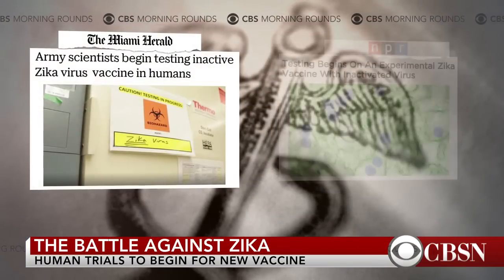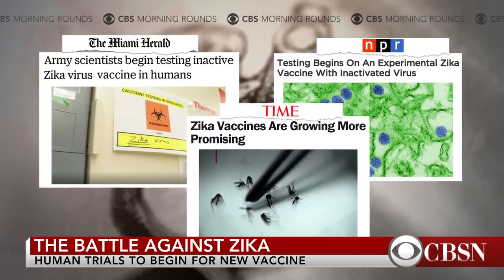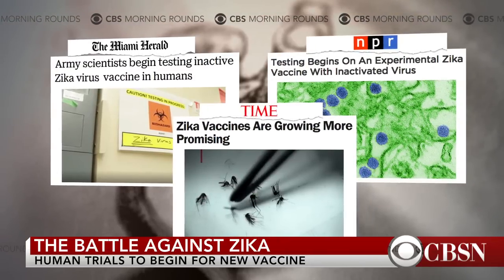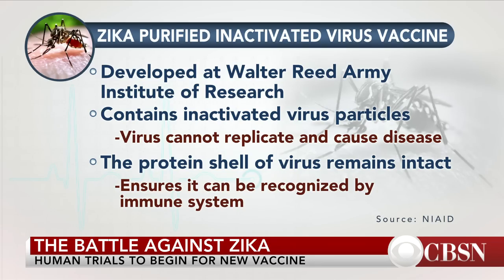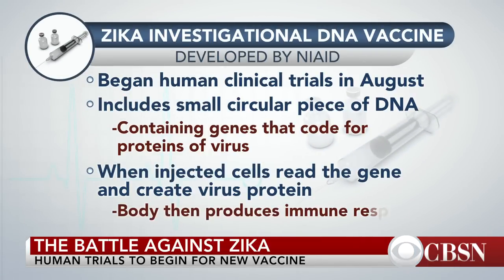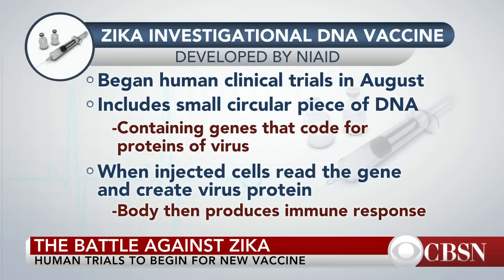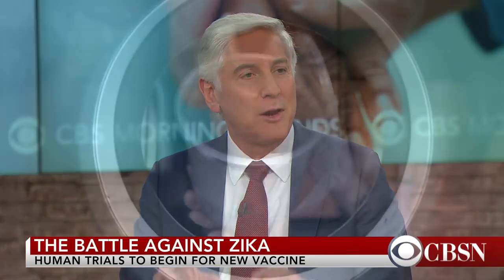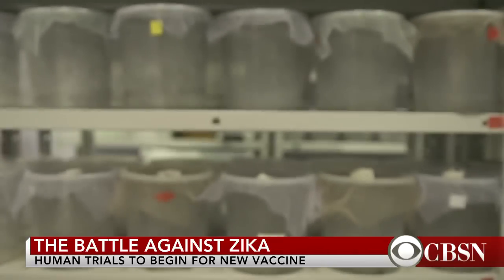Human trials begin for Zika vaccine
Both private companies and the federal government are racing to create a vaccine to prevent the Zika virus from infecting more people. CBS News chief medical correspondent Dr. Jon LaPook and CBS News medical contributor Dr. Tara Narula spoke to "CBS This Morning: Saturday" with more information.